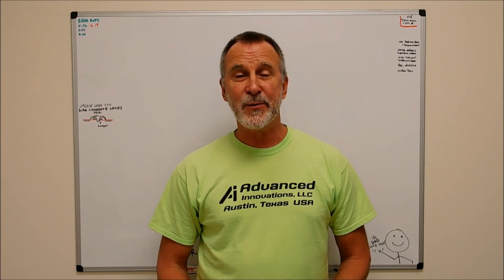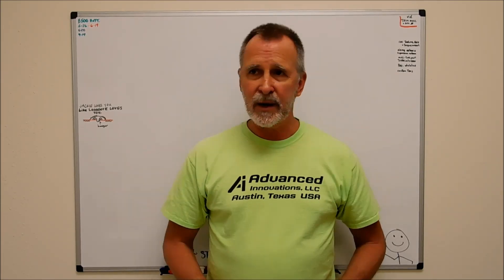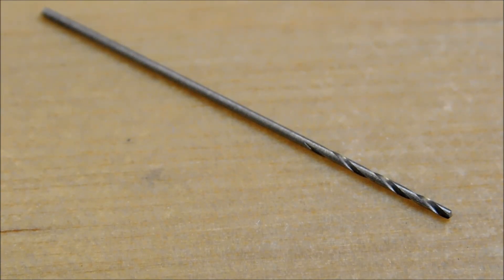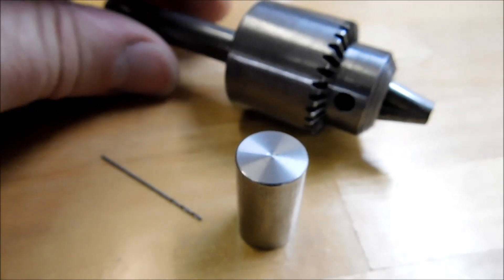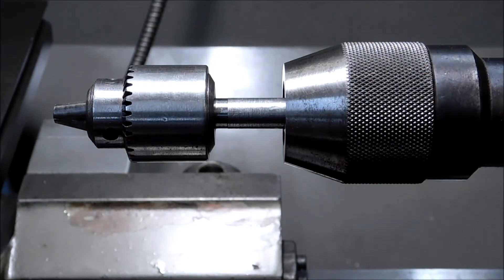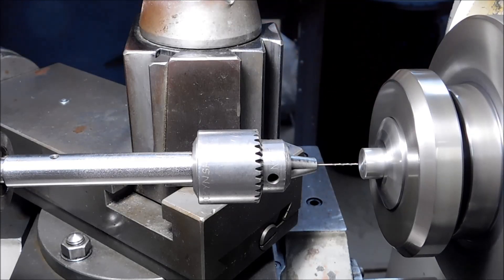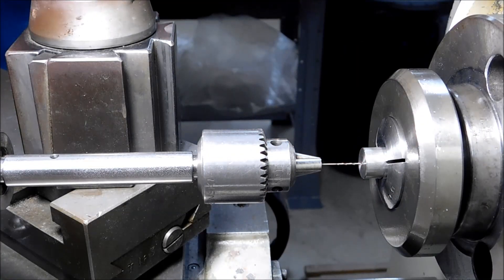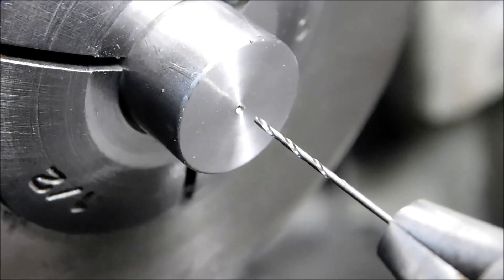Micro Drilling -- Stop Breaking Small Drills !!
This video shows a time tested technique that gives you greater sensitivity and control when drilling extremely small holes on a lathe. If drilling small holes on a lathe makes you nervous, you should check this one out.